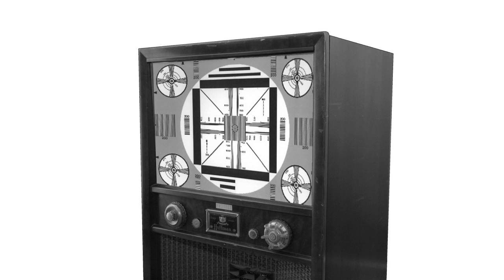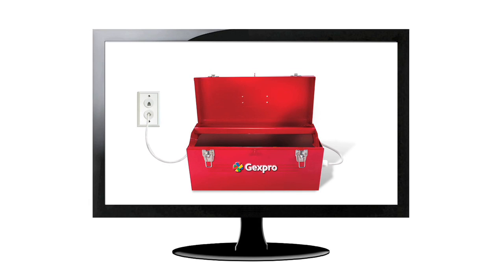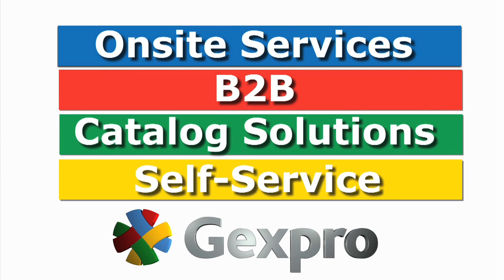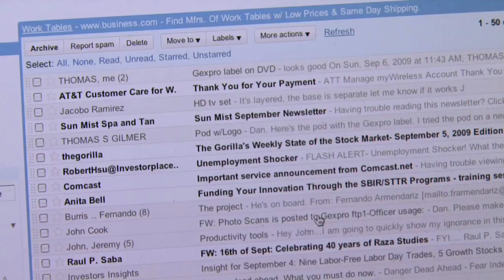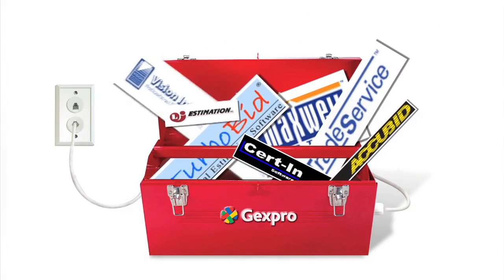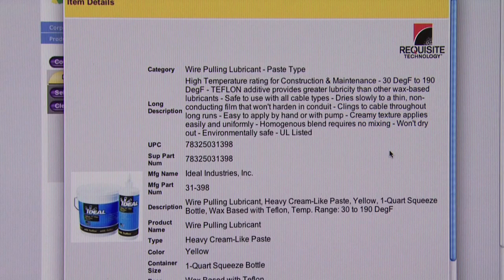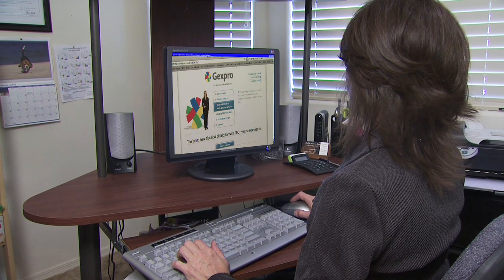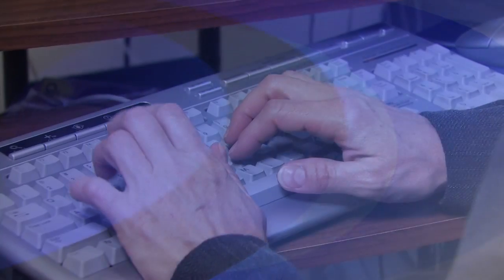Gexpro Program Capabilities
One company for a world of solutions.

Your electrical distributor should be doing more for your business. Because whether it's massive new construction or ongoing facility maintenance, every project is an opportunity to boost performance and strengthen operations.

Gexpro's Answer-Based Sourcing bundles the electrical supplies you need with services and solutions that save time, money and headaches. Our 2,500 professionals share a single focus: improving how the world sources electrical supplies.

We can help you save energy, optimize performance and prove the value of the decisions you make in your supply chain. There are hundreds of places you can buy electrical supplies. But you can only get Answer-Based Sourcing solutions from Gexpro.